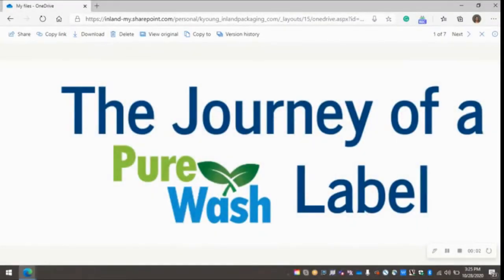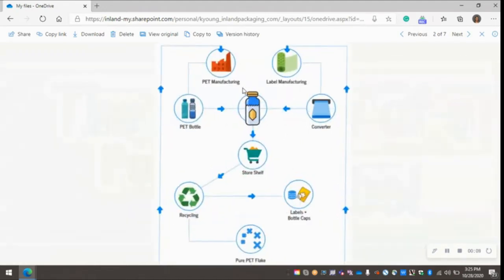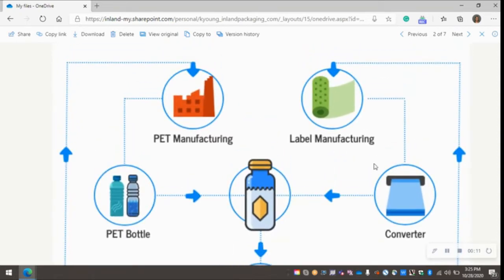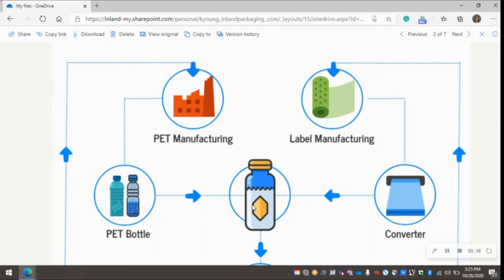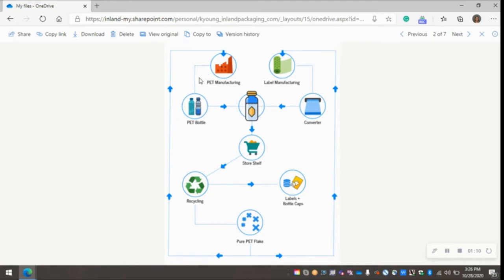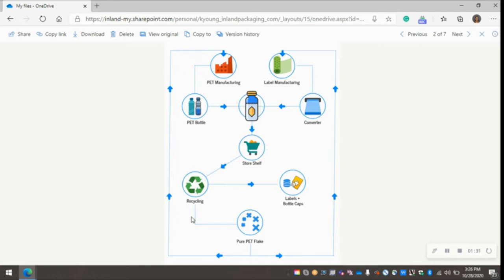Quick Wins for Sustainable Packaging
Sustainable Packaging..."Tell me more!" That's exactly what we plan to do! As brand owners are making commitments to move to more sustainable packaging across their product portfolios, they need options. As a label and packaging supplier, we are here to share some of the quick wins to consider for your brand's packaging. During this demo, we will show you our latest solution for sustainable pressure sensitive labels. You don't want to miss this!